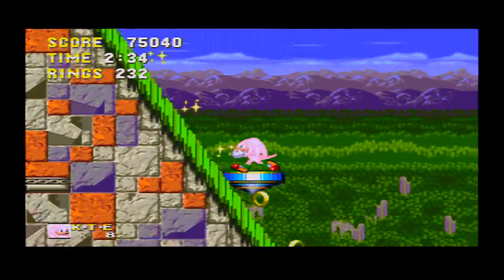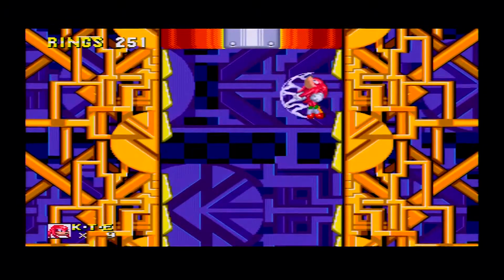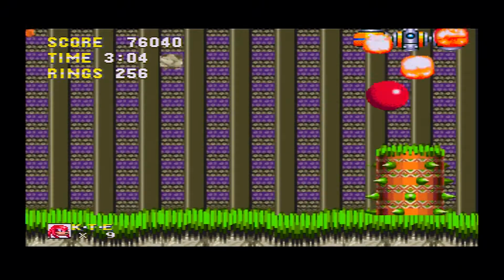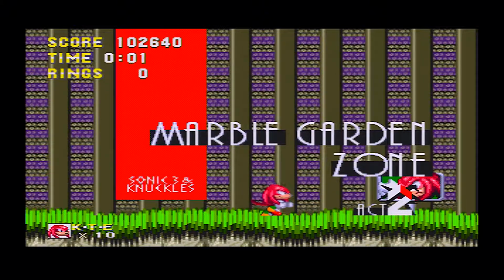Let's Play Sonic 3 and Knuckles - Knuckles Part 2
Sheep tackles the third entry into the classic sonic franchise on the SEGA Mega Drive / Genesis!

This entry follows Sonic and Tails onto the glorious floating angel island whilst following Dr.Eggman!
Introducing Knuckles the Echidna, this game offers new additions to the classic formula and is considered by the vast majority to be the greatest sonic game ever made.